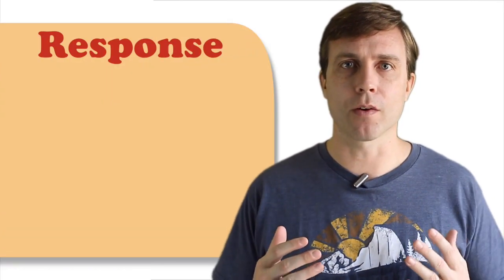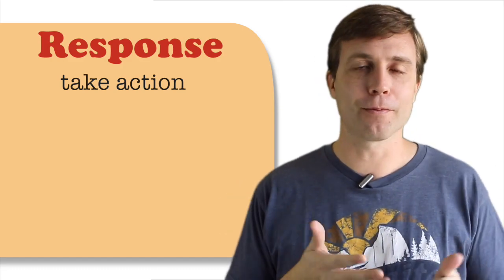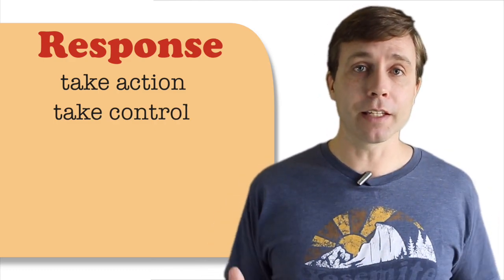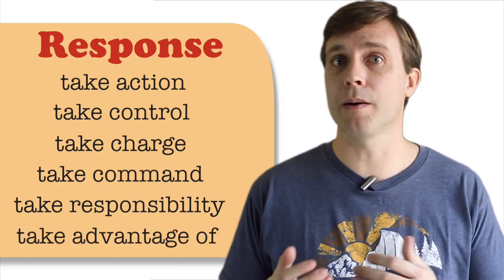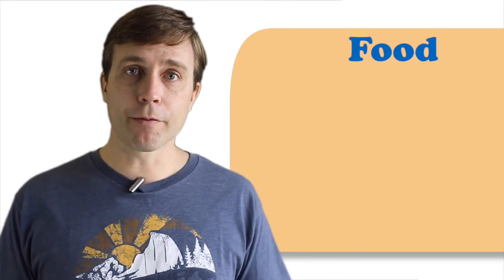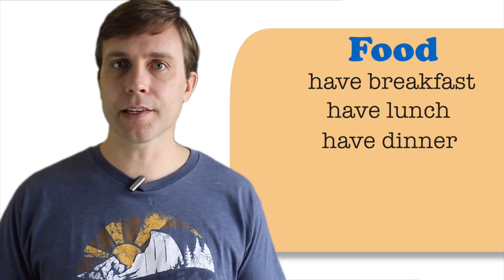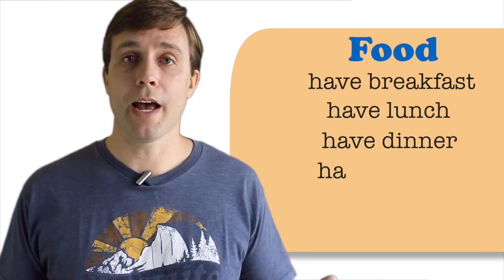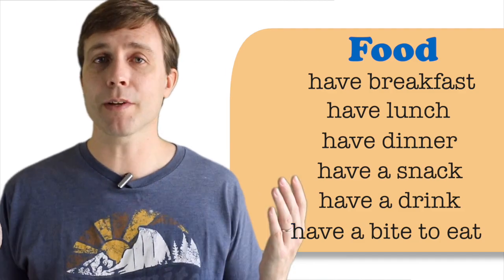Take vs Have | How to Build Vocabulary with Useful Collocations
Collocations are words frequently used together. TAKE and HAVE are commonly used English verbs. That's why it's so important to know which nouns often follow these verbs.

HELP SUPPORT INTERACTIVE ENGLISH 💖